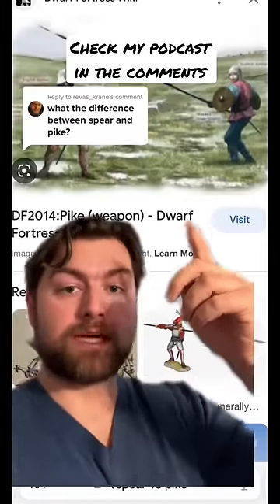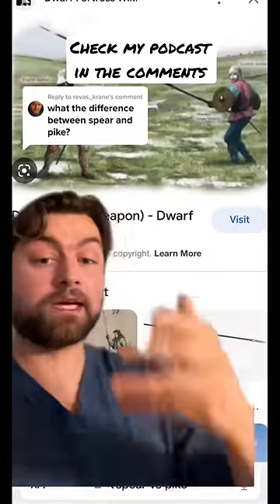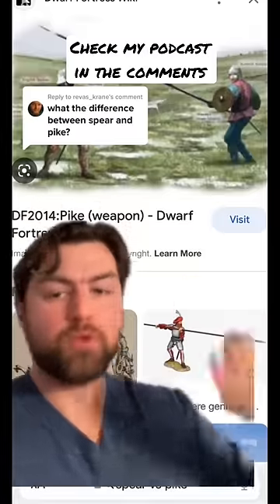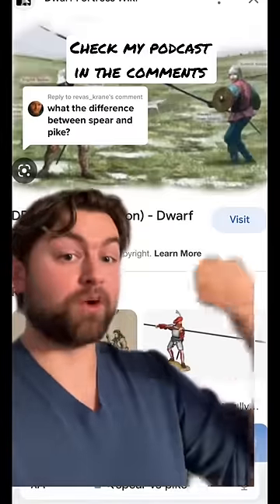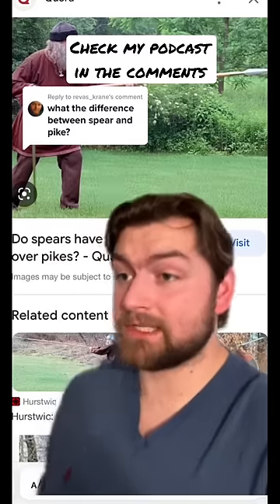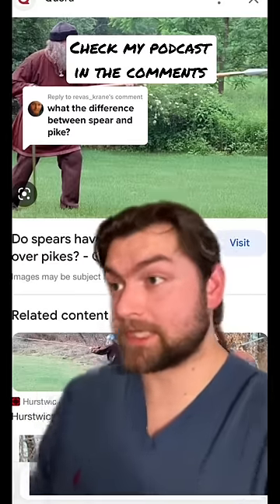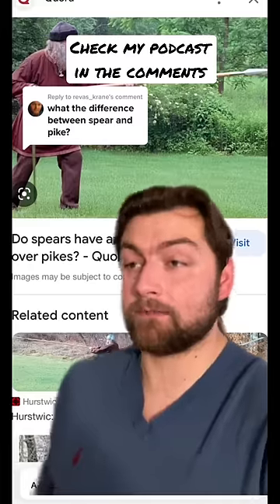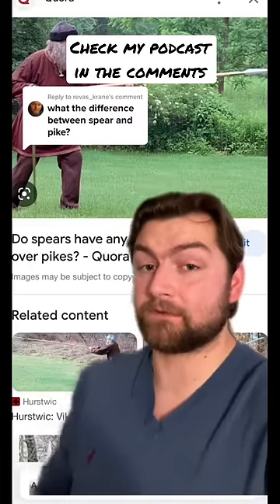What is the difference between a spear and a pike?